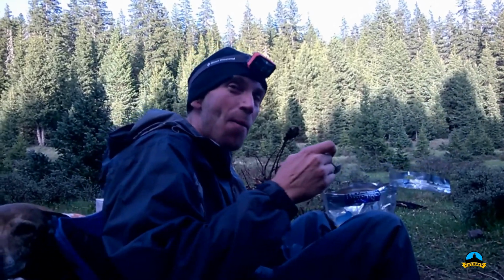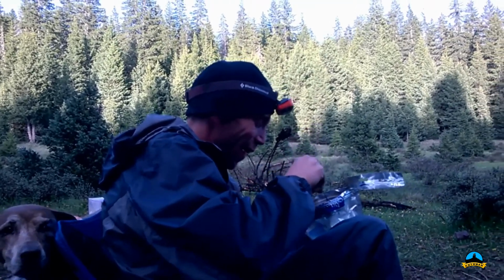Exploring The San Pedro Parks Wilderness Part 2 Santa Fe National Forest New Mexico With knynman Ro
Hiking The San Pedro parks Wilderness with knynman Rog & The Southwest Backpacker